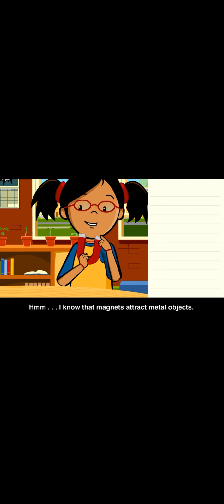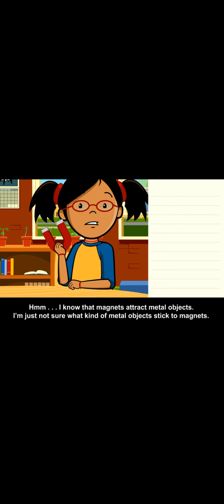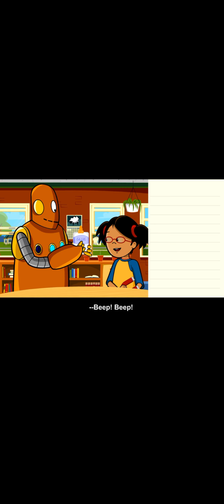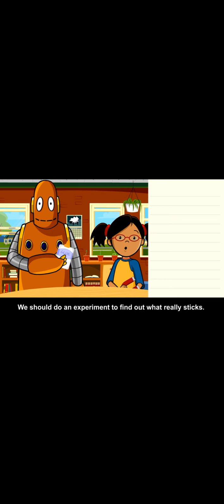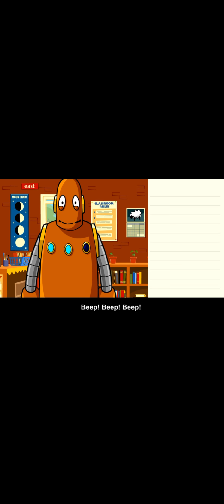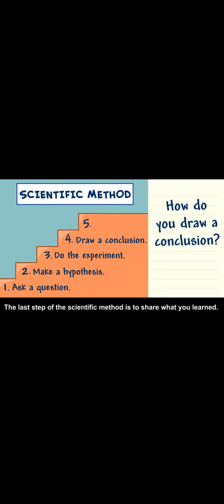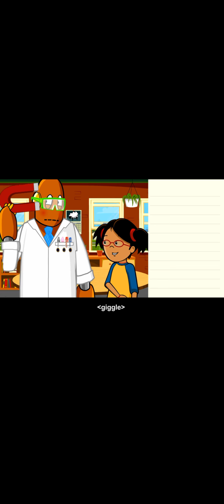Scientific Method and Simple Machines Videos With Annie And Moby 2026 Edition